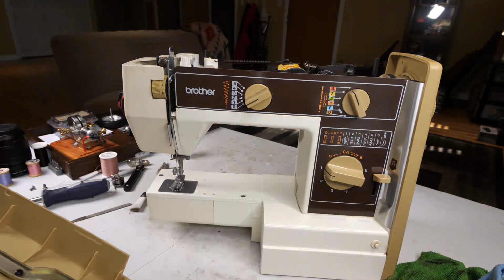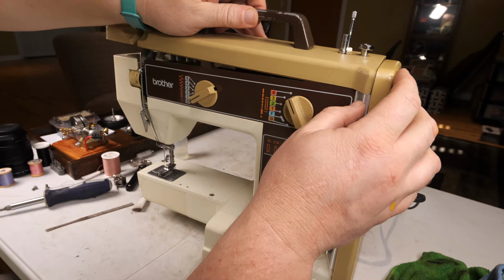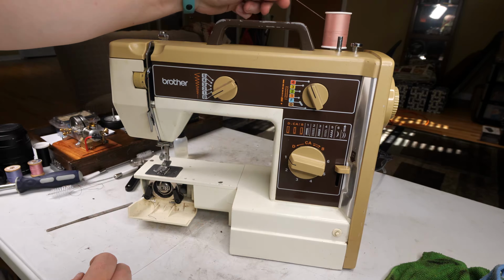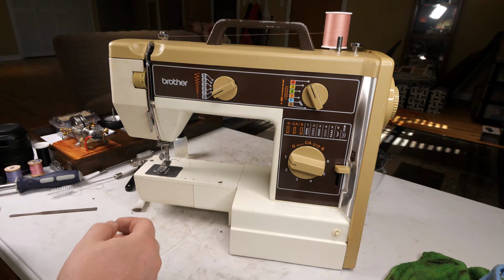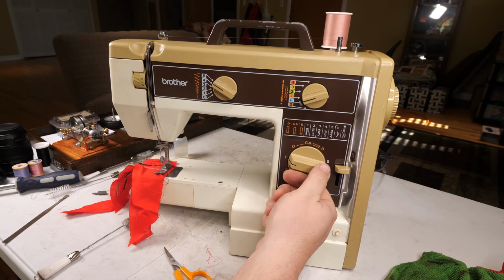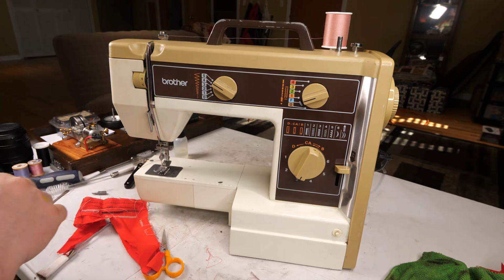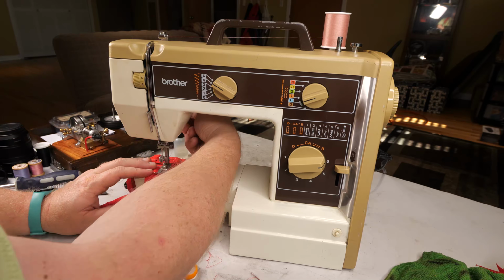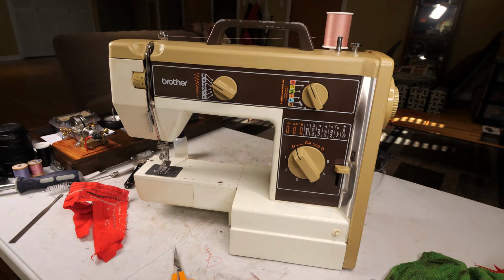Brother VX757 Reassembly and Stitch Testing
Reassembling a Brother VX757 sewing machine after thorough cleaning, oiling, and inspection.

I have a discount link for the website EngineDIY that sells the engine models featured in other videos on my channel.